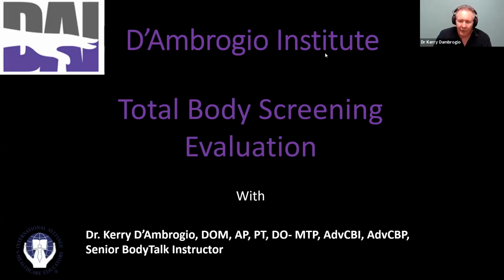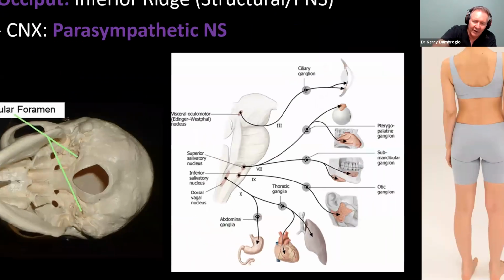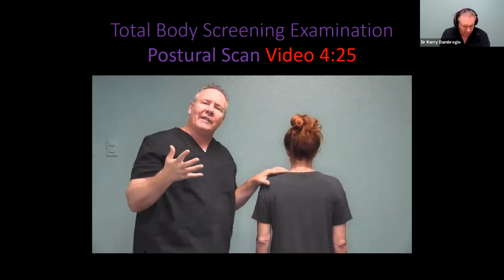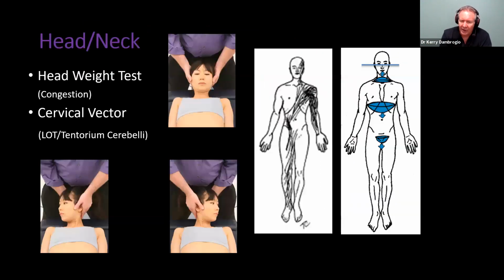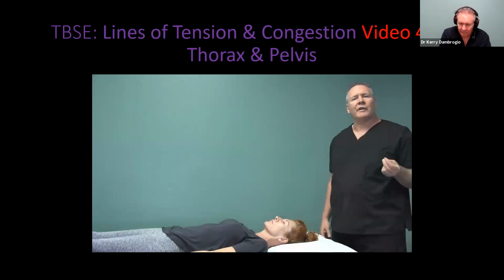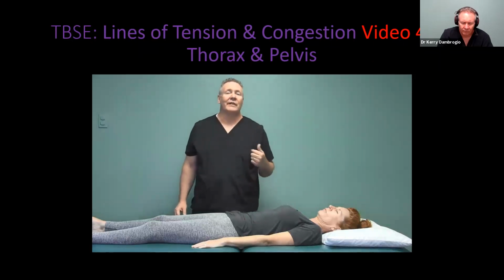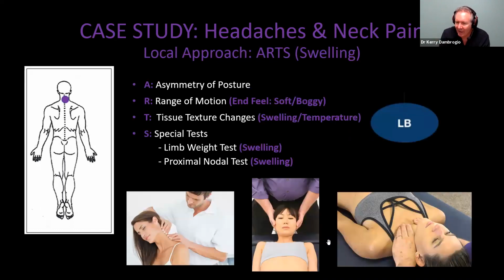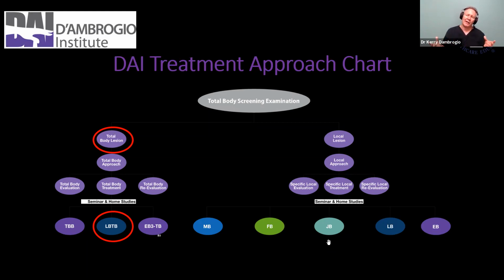Total Body Screening Examination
Dr. Kerry D'Ambrogio reminds us how important it is to screen the client to help decide where to treat. Dr. Kerry uses a case study of an injured neck to review how to use a Total Body Screening Examination in 5 minutes to help decide if you should take a local or total body approach to treatment.